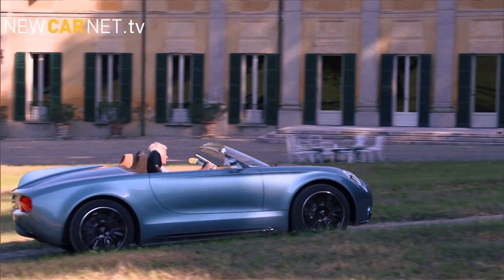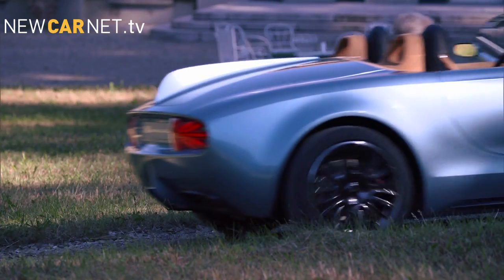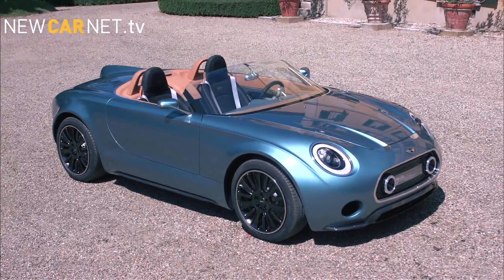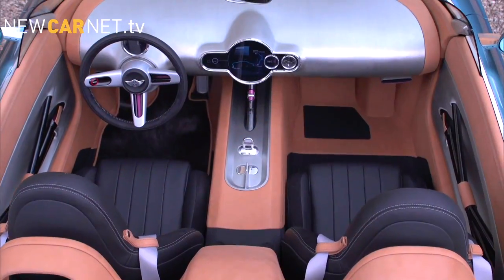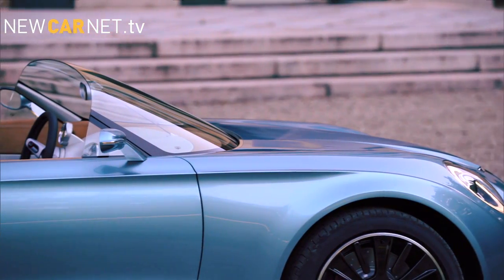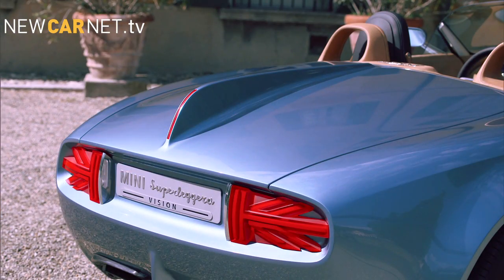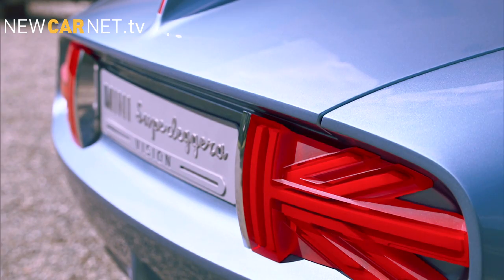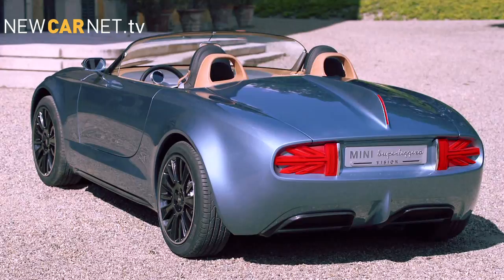MINI reveals Superleggera Vision concept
MINI has unveiled its Superleggera Vision concept at the Villa d'Este concours event. With a stretched bonnet and longer wheelbase, the side profile is low and sleek and finished off with an extravagant bootlid fin at the rear, where new LED tail-lights take the form of two halves of a Union Jack -- emphasising the British heritage of the MINI brand.

- Track: 'Aim High'